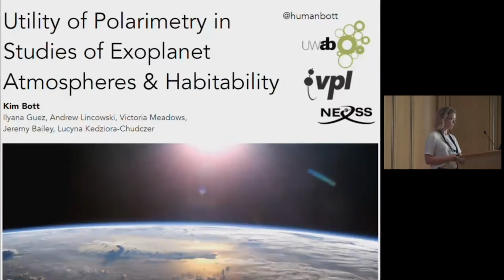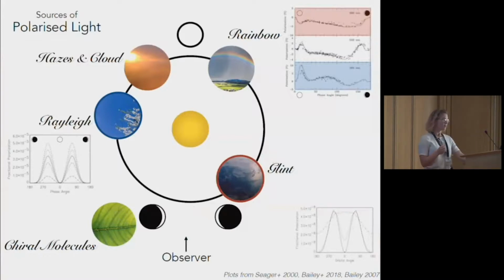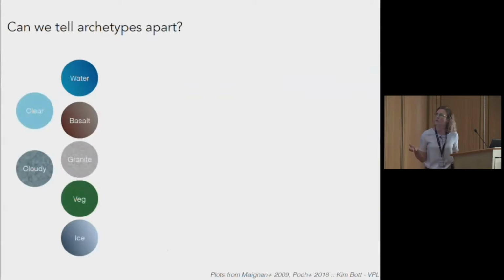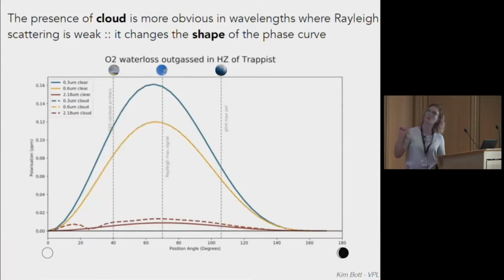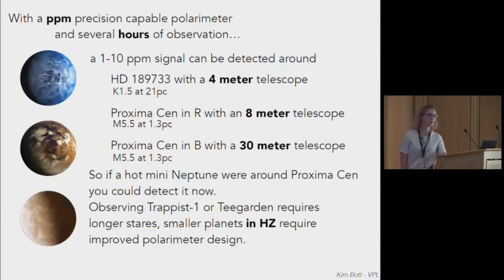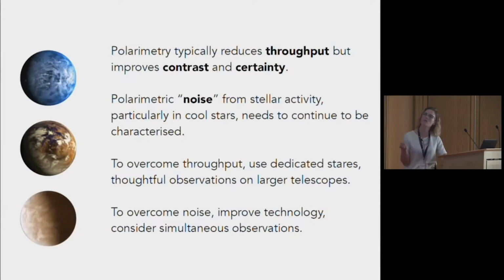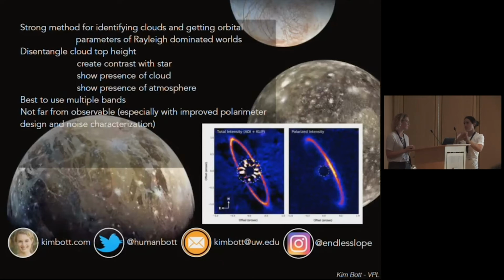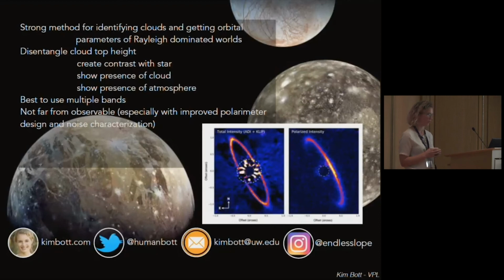ExoClimes V - Day 4: Kim Bott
Utility of Polarimetry in Studies of Exoplanet Atmospheres & Habitability
Presented by Kim Bott